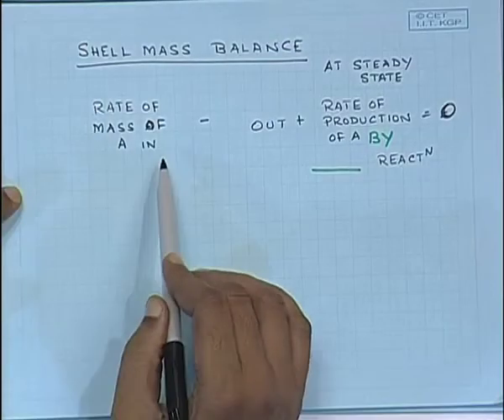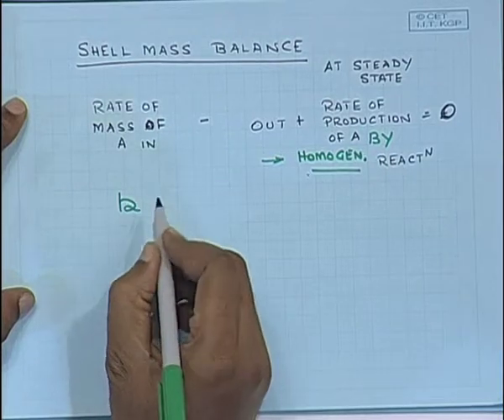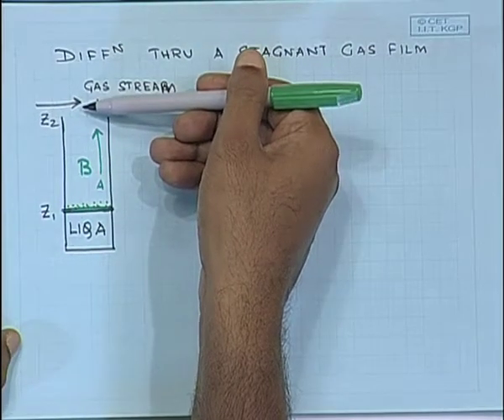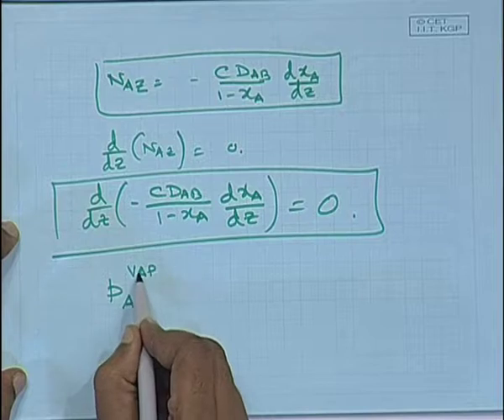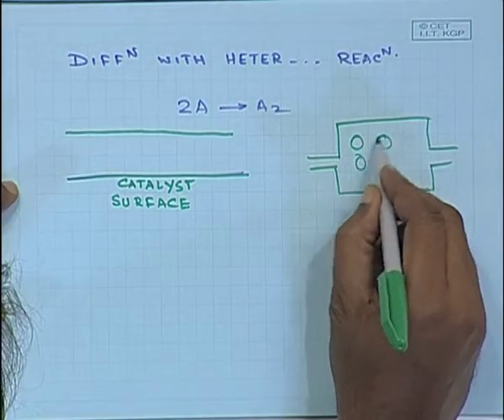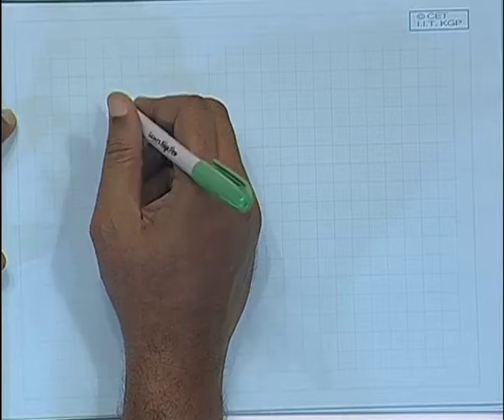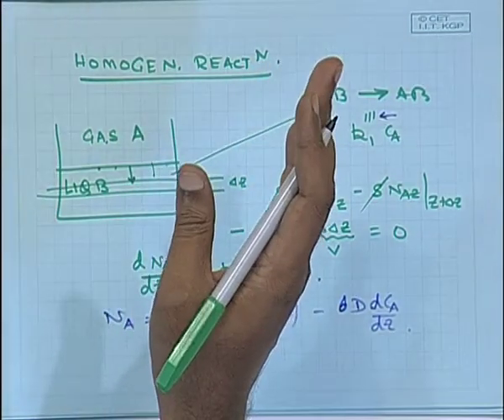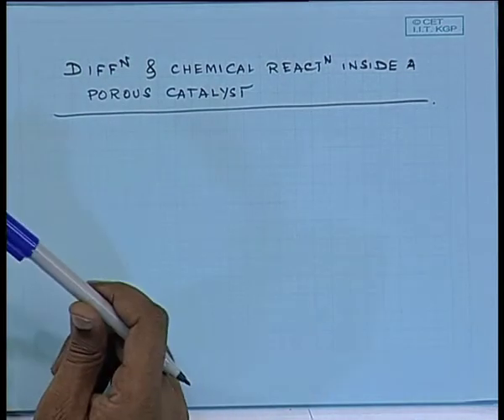Sheel Balances & Applications (CH_11)